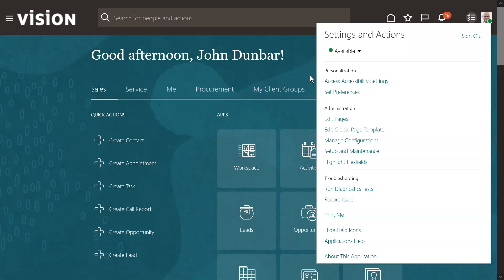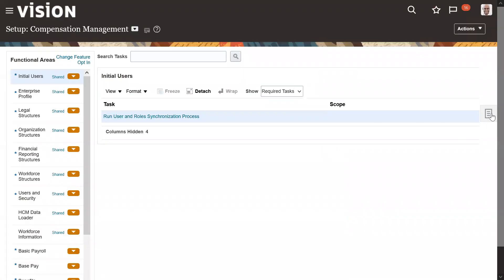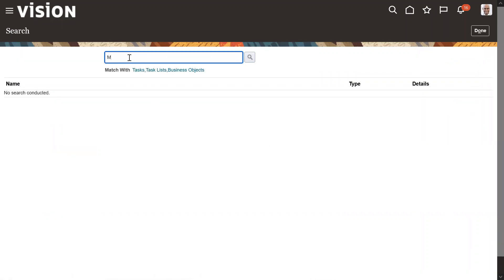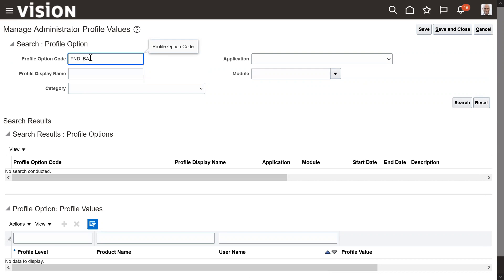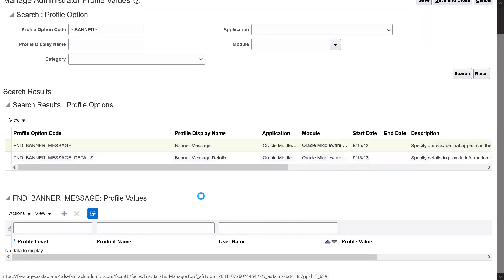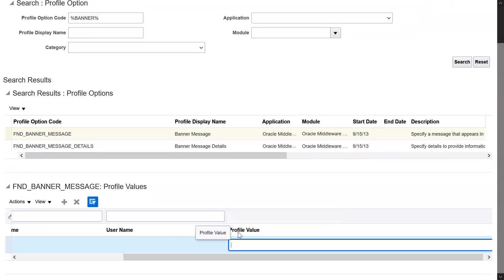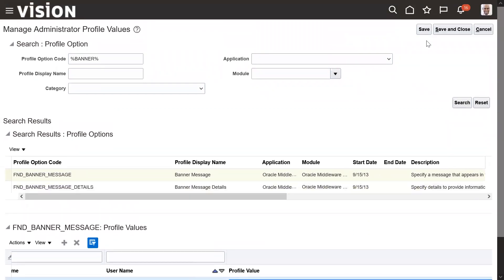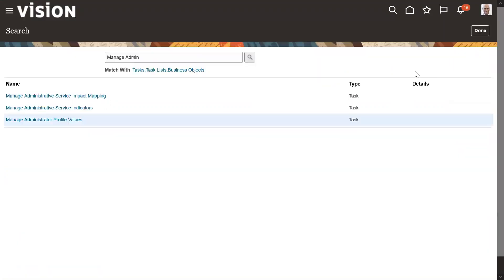Displaying Banner Text in Oracle Fusion Cloud Application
This video explains how to setup Banner Text in Oracle Fusion Cloud Application.
Steps:
1) Navigate to set up and maintainace and global search.
2) Search for the ‘Manage Administrator Profile Option Value’ task.
3) Again search for ‘FND_BANNER_MESSAGE’ profile
4) Add row and enter the message in the profile value.